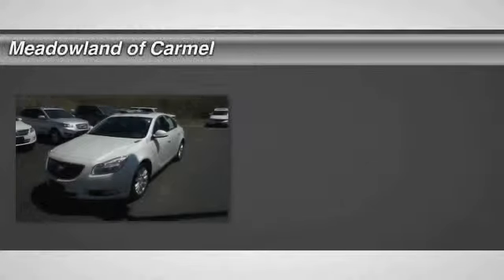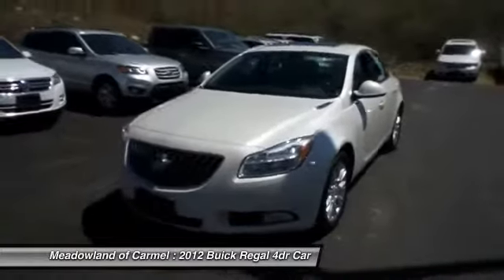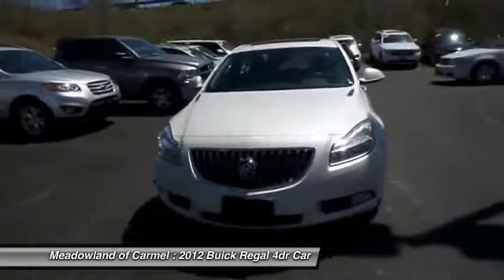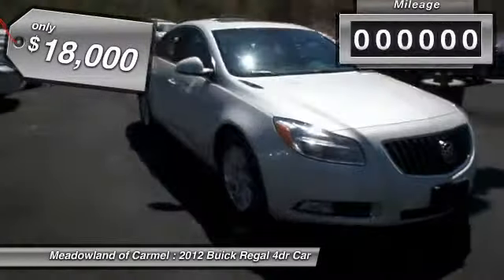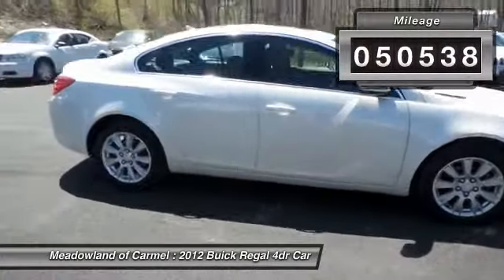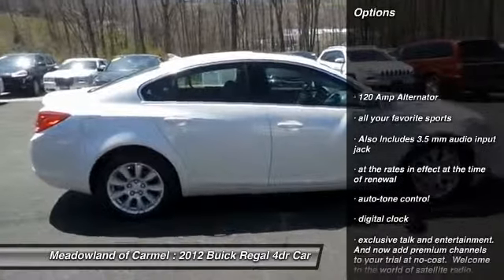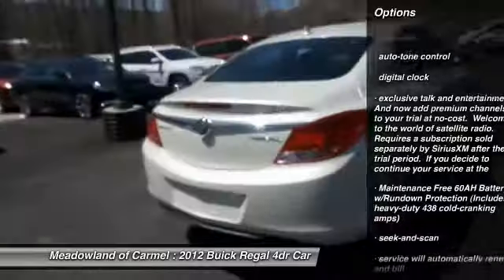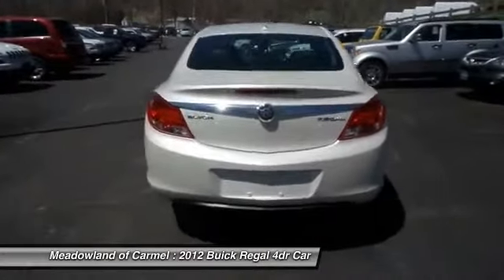2012 Buick Regal Carmel NY GL0417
2012 Buick Regal Base - $18000

LEATHER INTERIOR ** heated seats ** SUN ROOF ** gm onstar ** 18' WHEELS ** alarm system ** BLUETOOTH ** am/fm cd radio ** SATELLITE RADIO ** clean carfax history available ** ONE OWNER ** oil and filter changed **'NO WORRIES' GM CERTIFIED Used Vehicles have 2 Year/30,000 mile Maintenance Plan, 172-Point Inspection, 100,000-mile/5-year Powertrain limited Warranty, 12-Month/12,000-Mile Bumper-to-Bumper Warranty, 24-Hour GM Roadside Assistance and Courtesy Transportation during the term of the Powertrain Warranty, 'NO WORRIES ' Means knowing you're covered, long after you've driven off the lot.